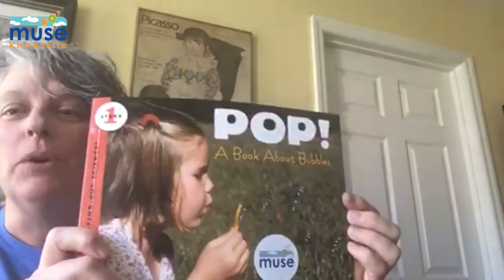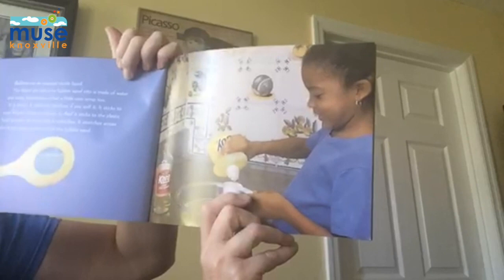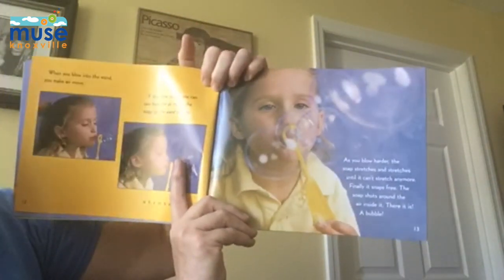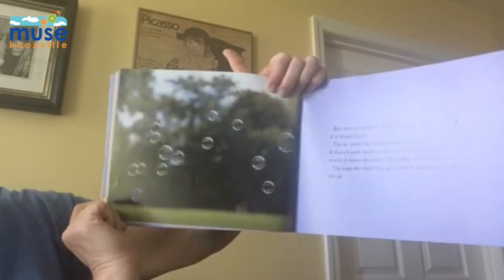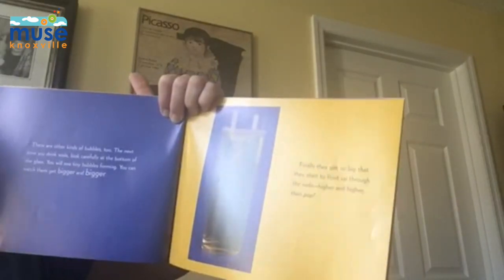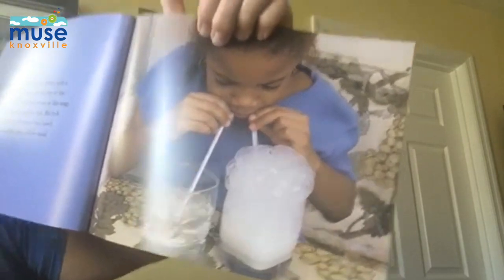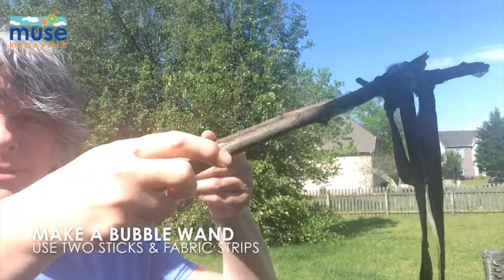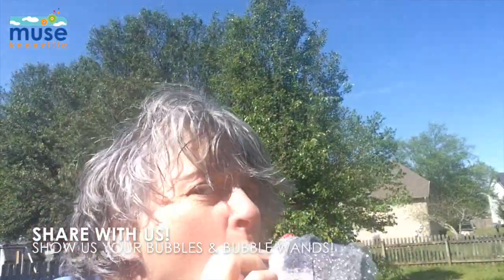STEAM Sprouts - Pop! A Book About Bubbles"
Learn about bubbles, how to make your own bubble solution and wands for different sized bubbles, and more when we read this fun book by Kimberly Bradley and Margaret Miller at STEAM Sprouts! 🧼

Did you know that you're practicing science when you blow a bubble? What makes a bubble round? Why do they float? How big can a bubble get? Become an expert bubble maker while you have fun outside! 🌅

Homemade Bubble Recipe
4 cups of lukewarm water
½ cup of dish soap (Dawn is recommended but most will work well)
⅓ cup of honey
Combine water with honey. Stir until the honey is completely dissolved.  Slowly pour in dish soap, and stir gently to combine.  Try not to create too much foam.  You can use the solution right away, but it works best if you let it sit for an hour or even overnight.